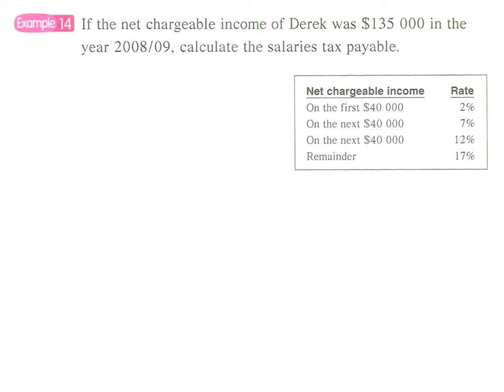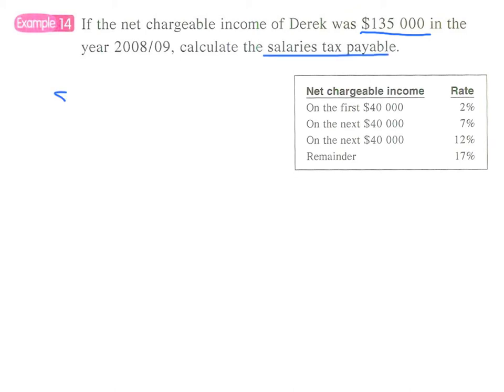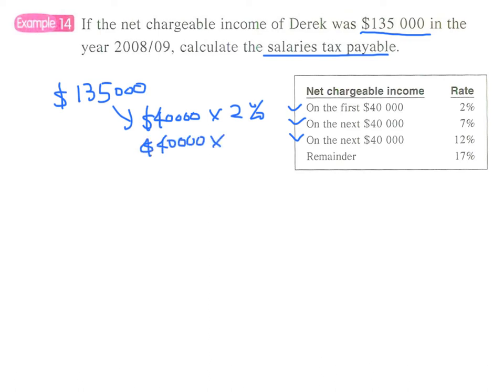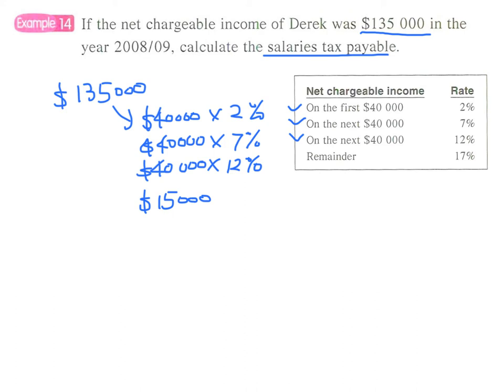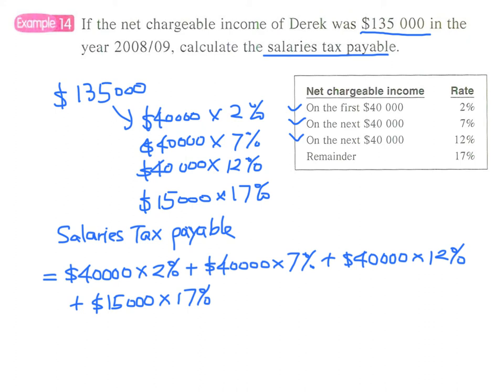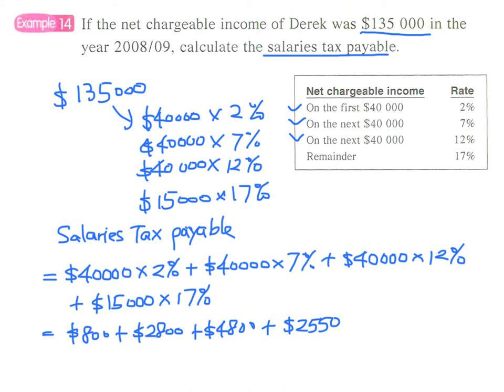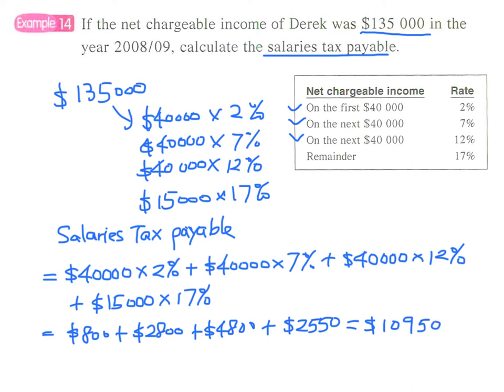3.5c Example 14